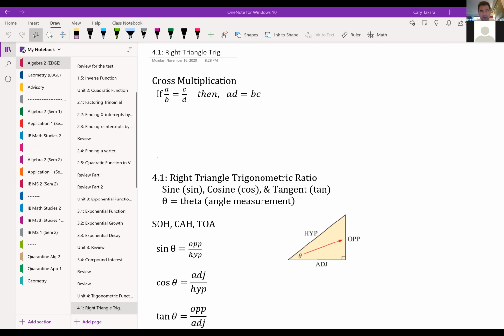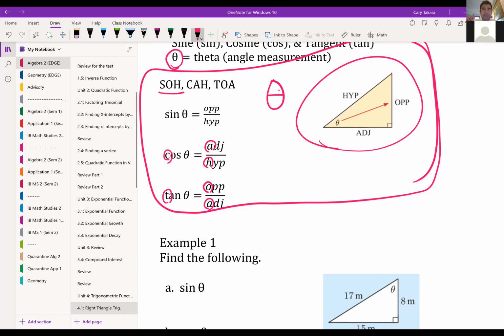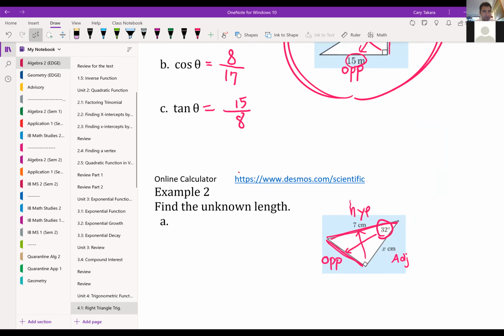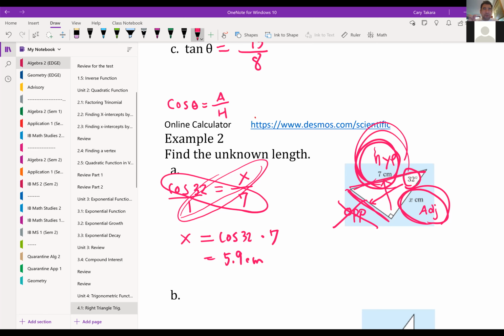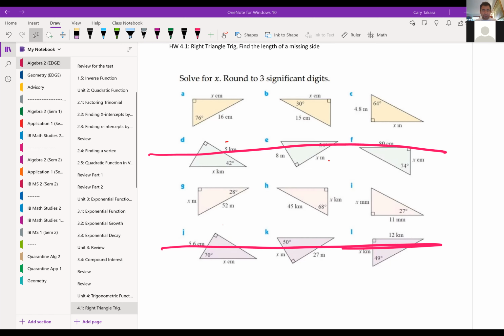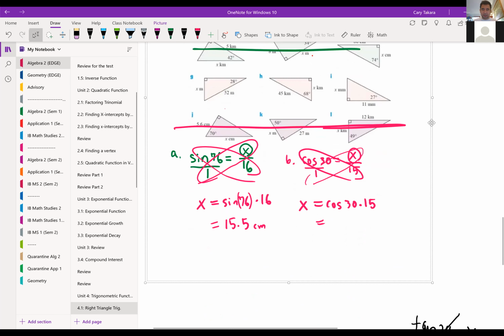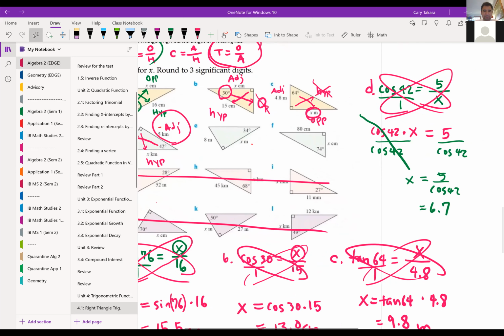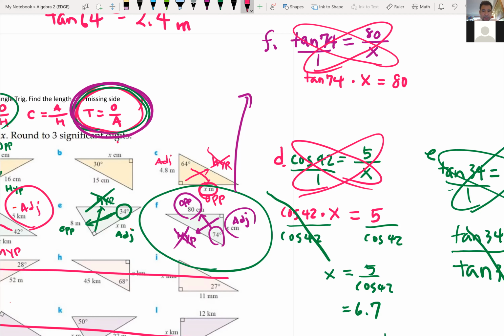April 13, 2021 (Tuesday) Algebra 2, Unit 4.1: Trig Ratio